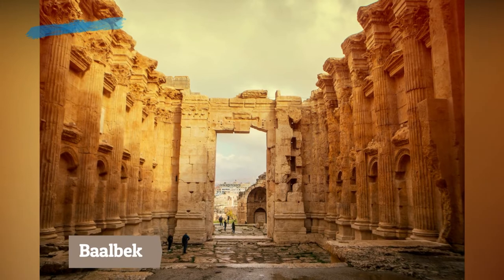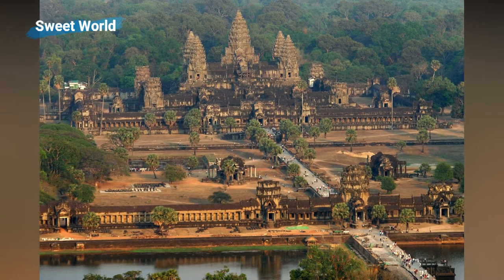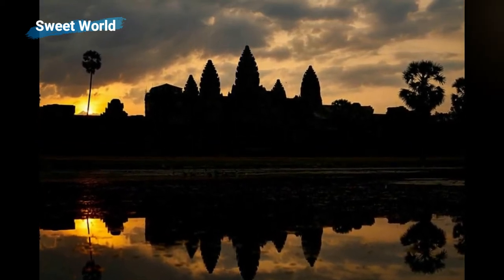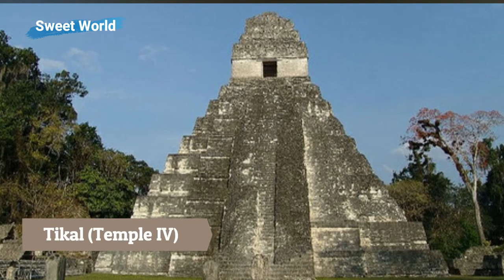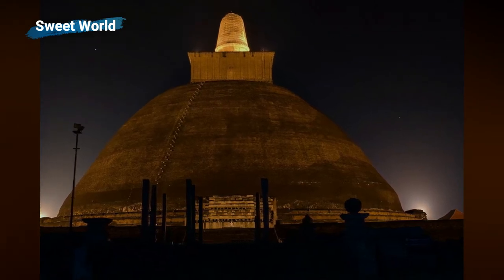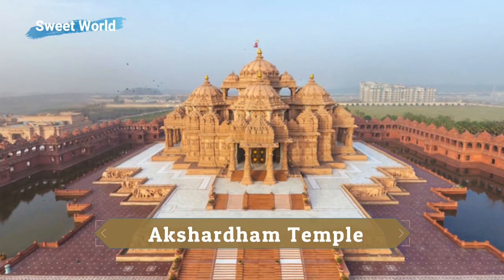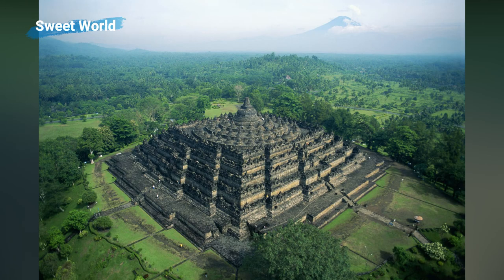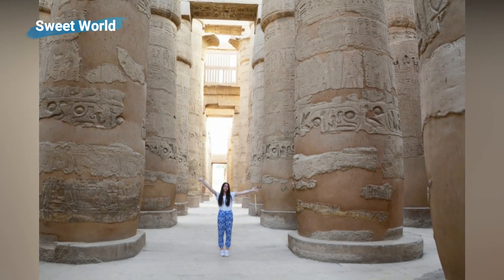10 Temples largest in the world | Amazing Temples On Earth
10 Temples largest in the world | Amazing Temples on earth
Thanks.